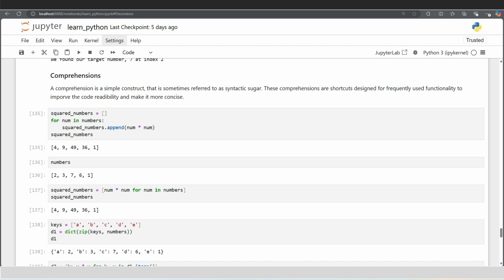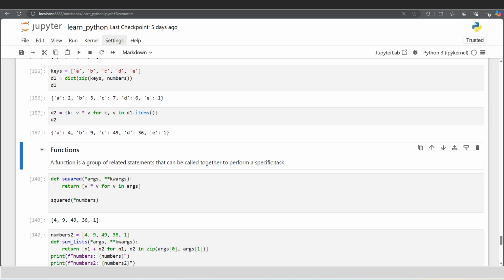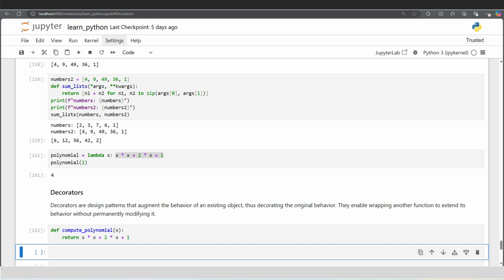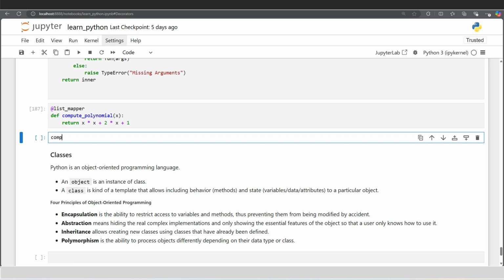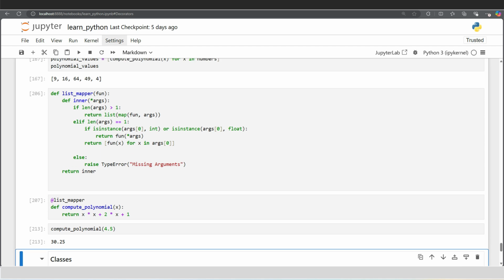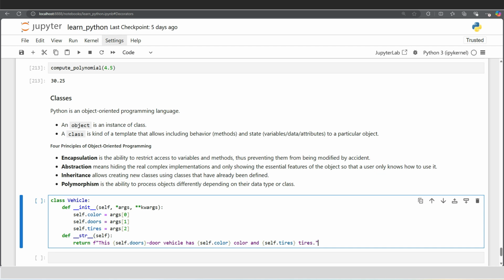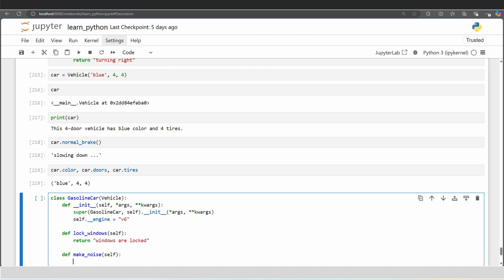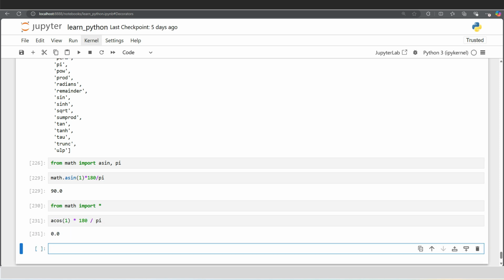Python Programming: Master List & Dict Comprehensions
Ready to level up your Python programming skills? This comprehensive tutorial focuses specifically on Python comprehensions - one of the most powerful features that make your code more readable, concise, and elegant.

✅ List Comprehensions - Transform data in a single line
✅ Dictionary Comprehensions - Create dictionaries efficiently
✅ Compare traditional loops vs. comprehensions
✅ Real Jupyter notebook examples with step-by-step explanations
✅ Best practices for writing Pythonic code

Whether you're a complete beginner or looking to strengthen your Python fundamentals, this hands-on session demonstrates how comprehensions can replace verbose for-loops with clean, readable one-liners. Perfect for anyone working with data processing, web development, or machine learning.

**Why Comprehensions Matter:**
- Reduce code length by 70%
- Improve readability and maintainability
- Essential for Python interview questions
- Foundation for advanced Python concepts

💬 **Got questions?** Drop them in the comments - I read and respond to every single one!